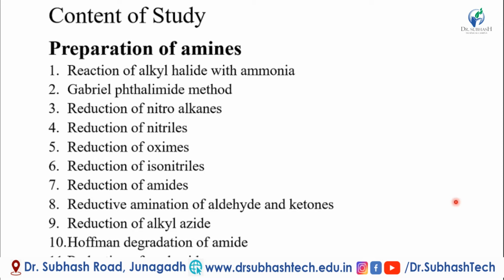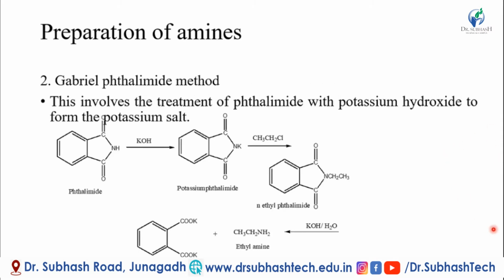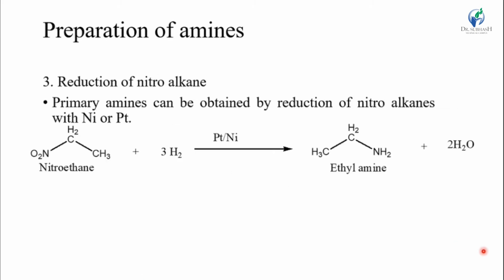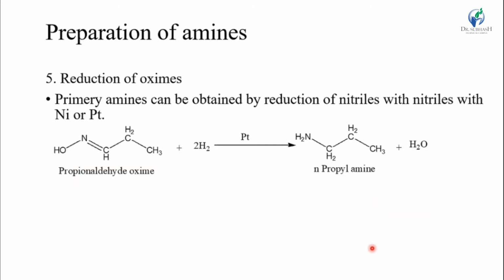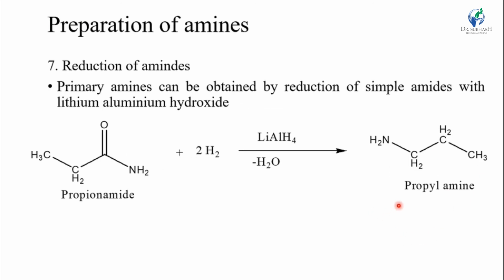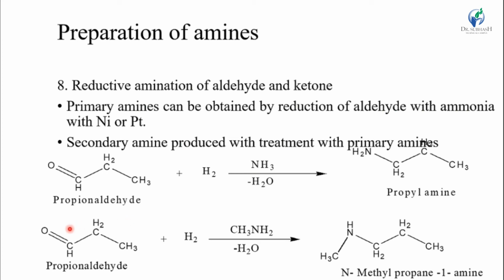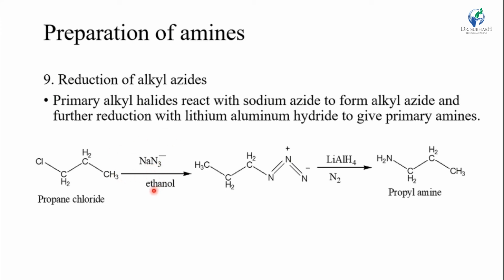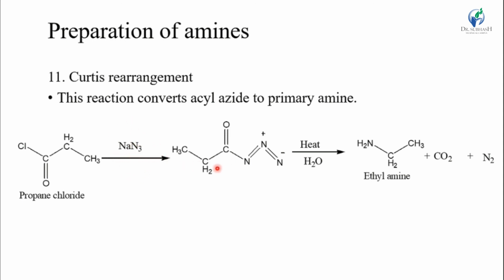Aliphatic Amines 3